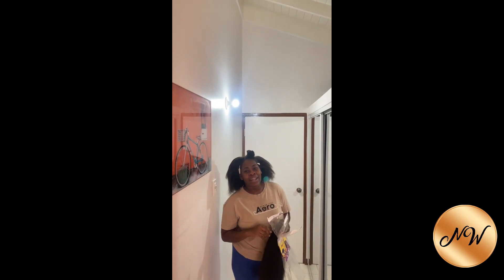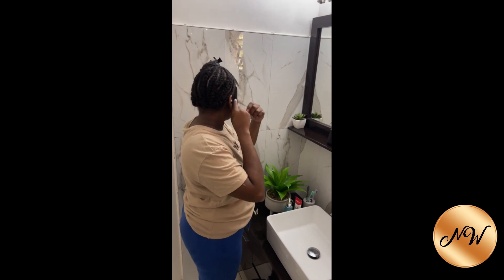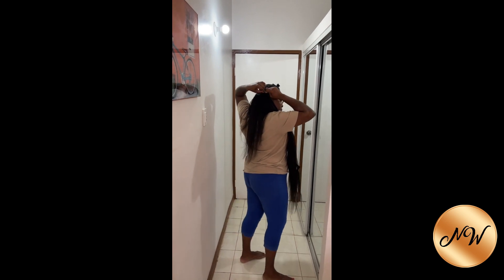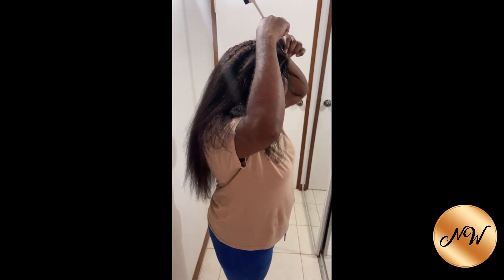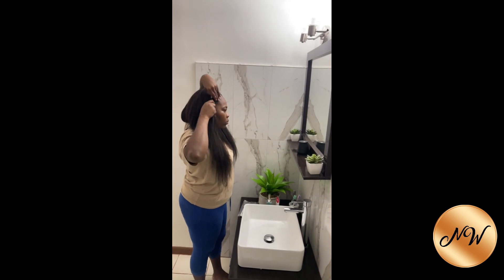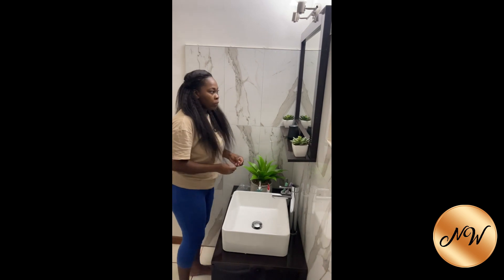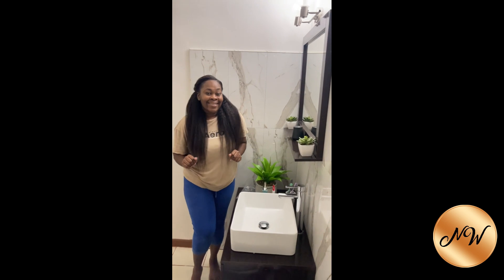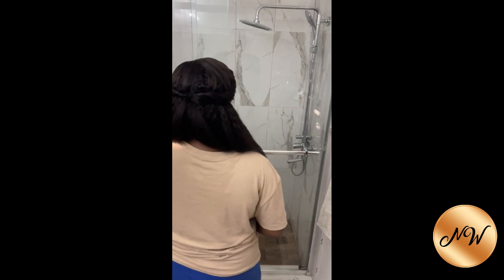Slay Your Style: Step-by-step Guide To Sewing In Kinky Yaki Straight Bundles!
This is a first peeps! But there you have it. I have been sewing in my own hair for over 15 years. Its super easy for me to do. Watch me install these yaki straight bundles.